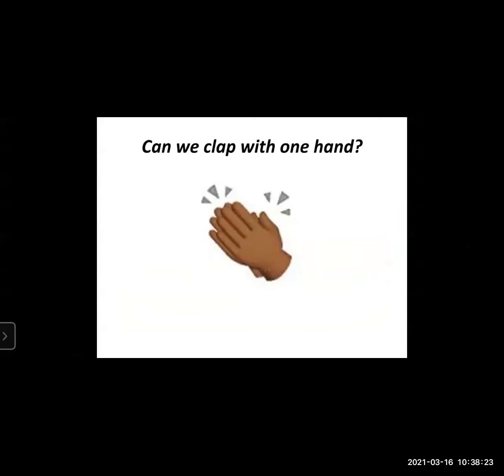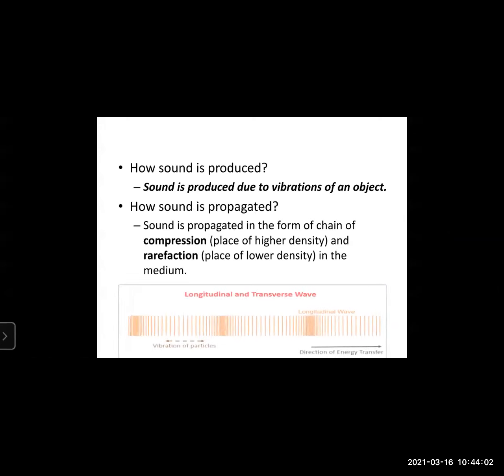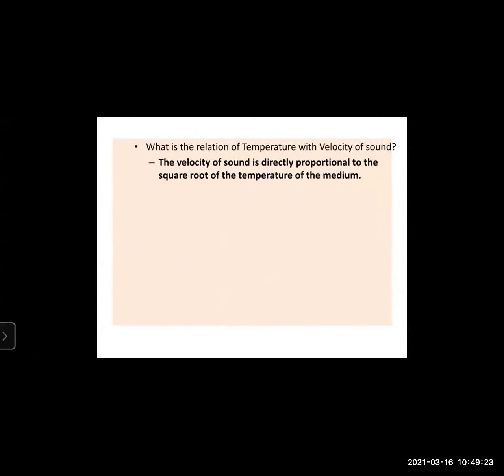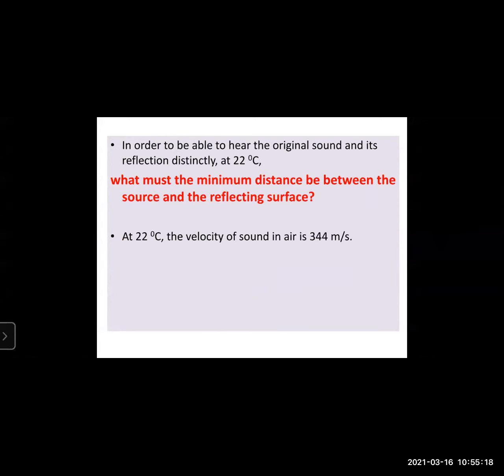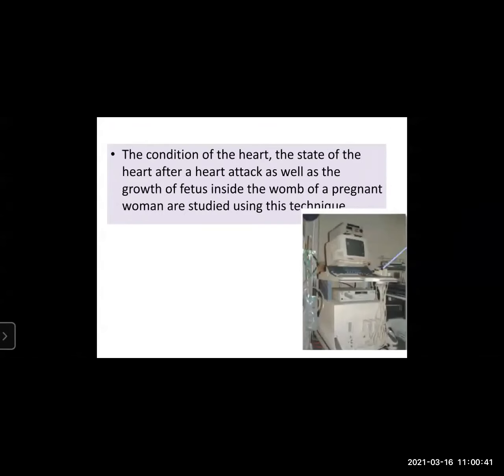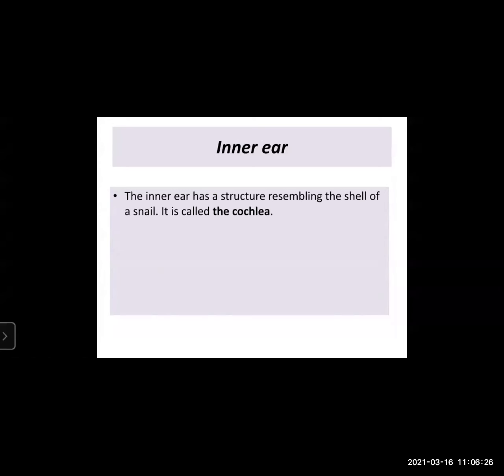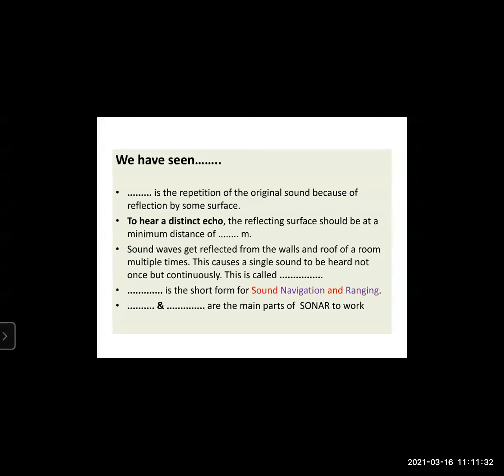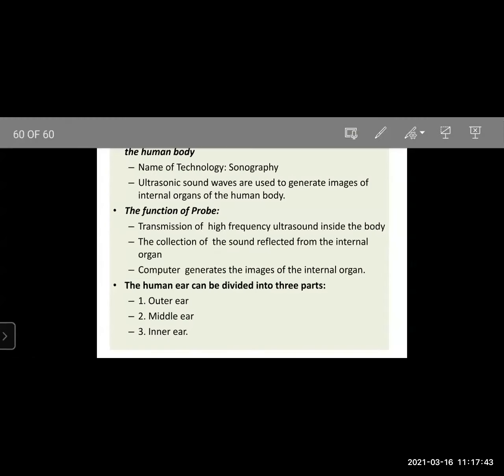Std 9th// SCIENCE 1 // STUDY OF SOUND by Mr. Ashok Sir // CNO Mrs. Almas Hannure